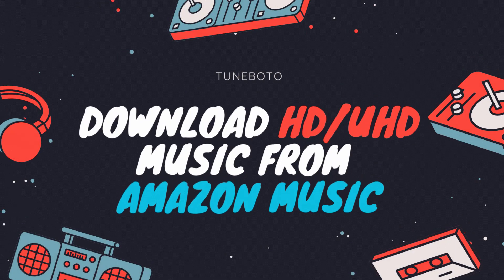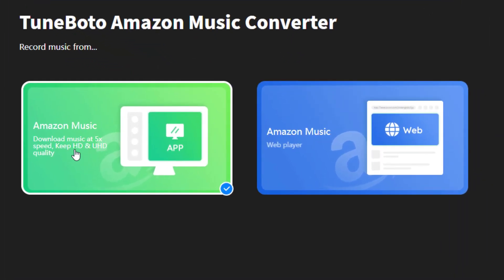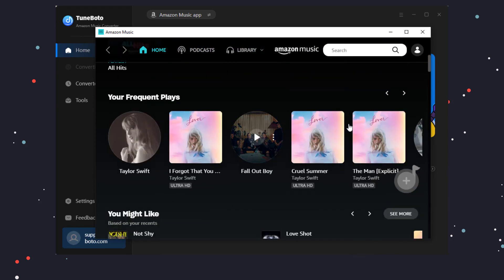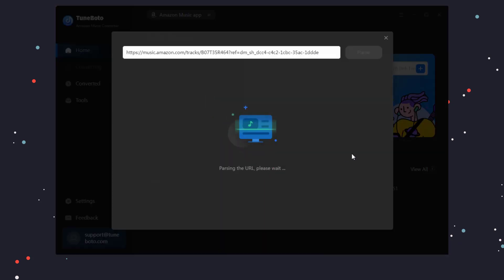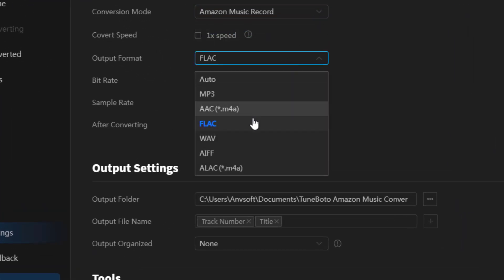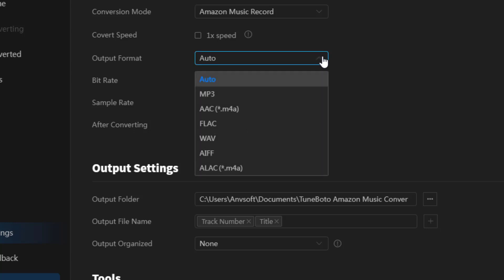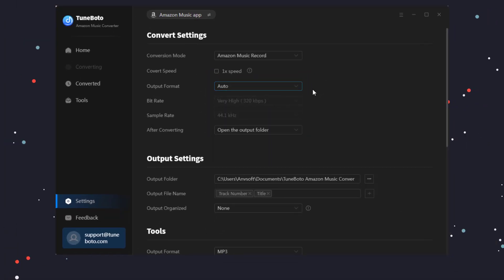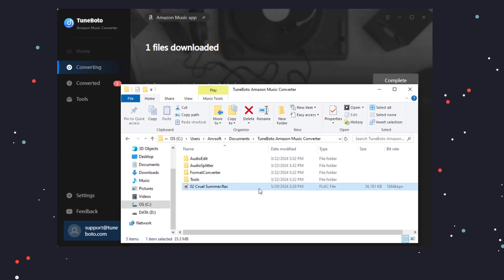Get HD or Ultra HD Songs from Amazon Music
How to download HD or Ultra HD songs from Amazon Music for offline playback? TuneBoto Amazon Music Converter is all you need.